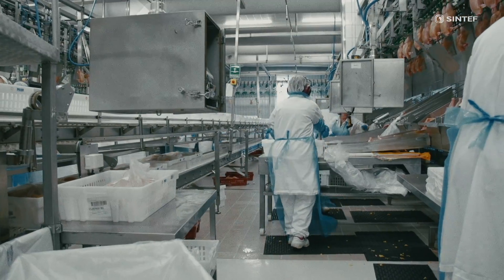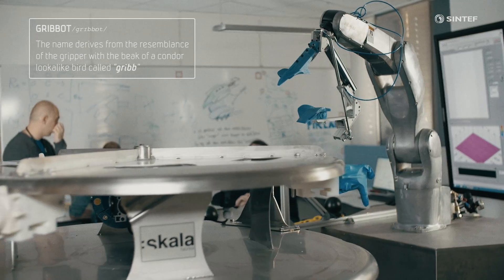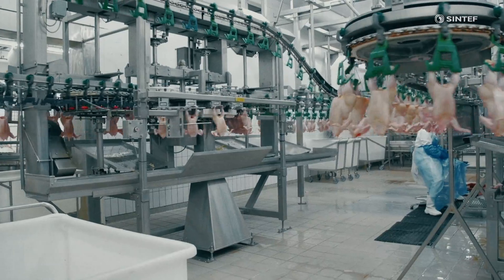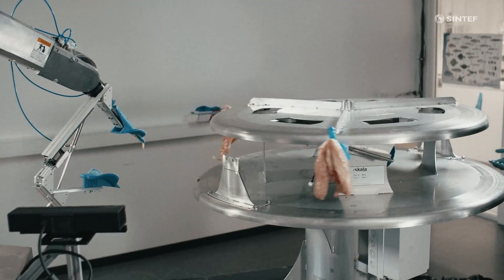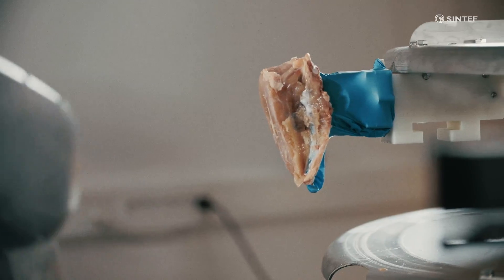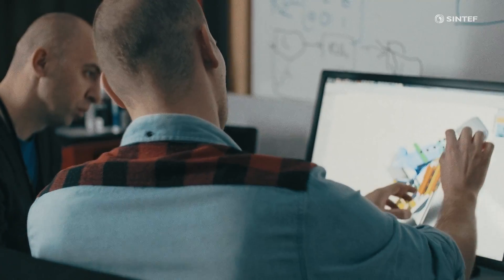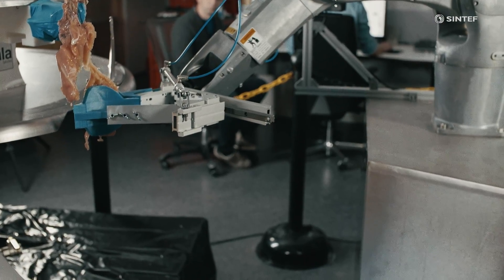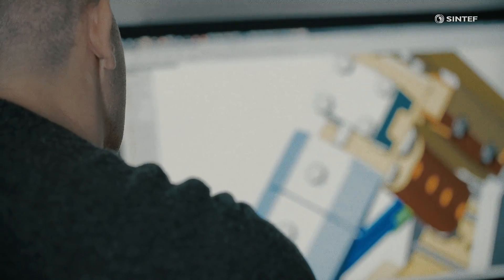The Harvesting Robot "Gribbot"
The robot "Gribbot" is harvesting chicken-filet, automatically.